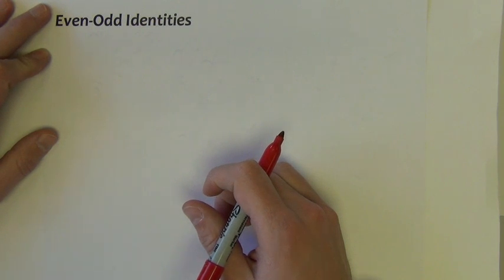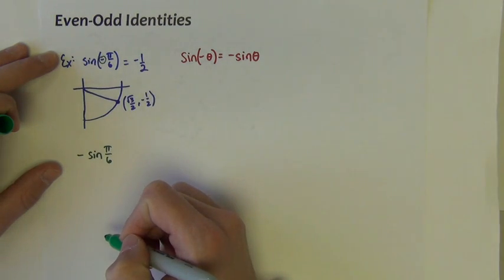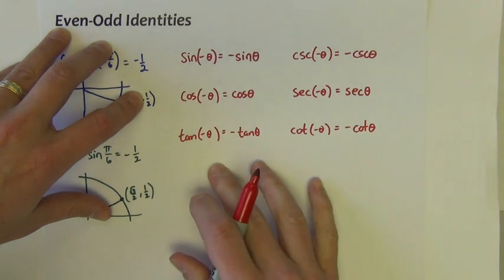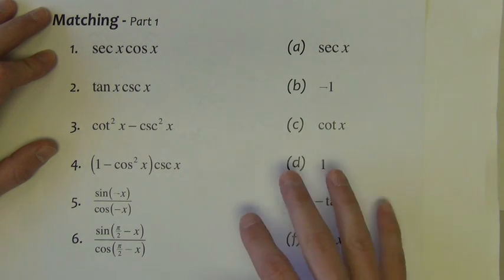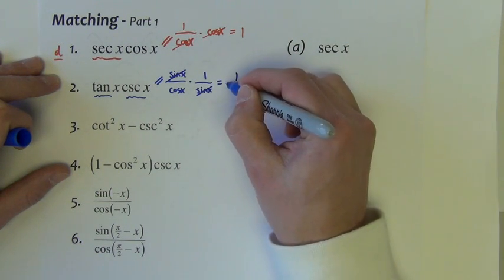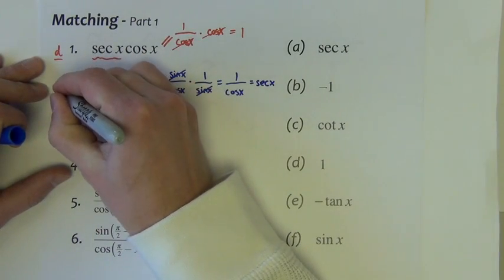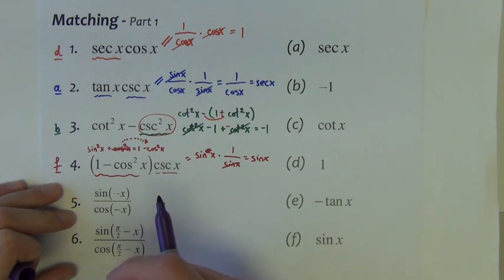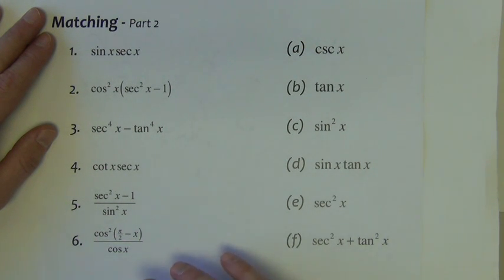Trigonometry - Section 5.1 - Part 2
This video will introduce you to the Fundamental Trigonometric Identities.  After watching this video you will have an understand of these identities and be exposed to some strategies for proving identities.